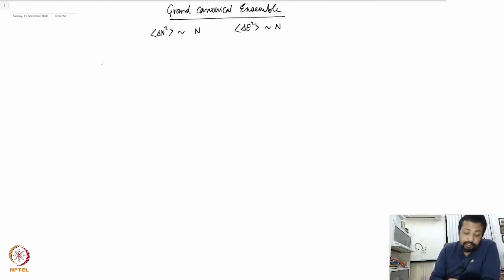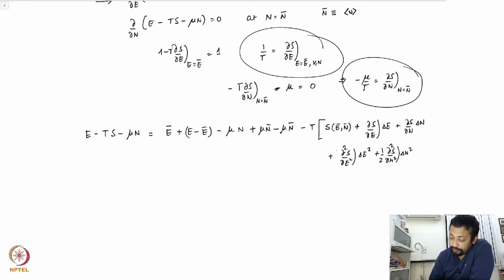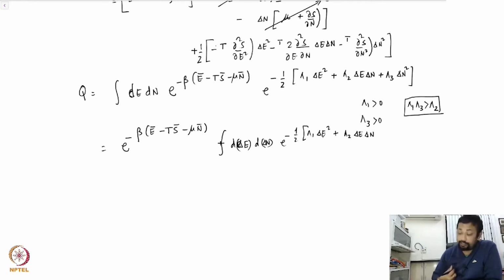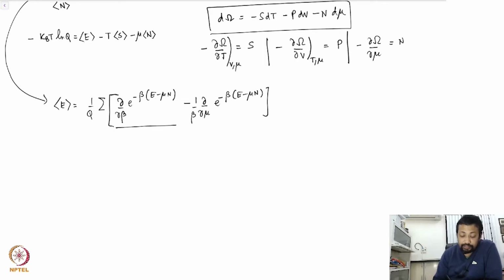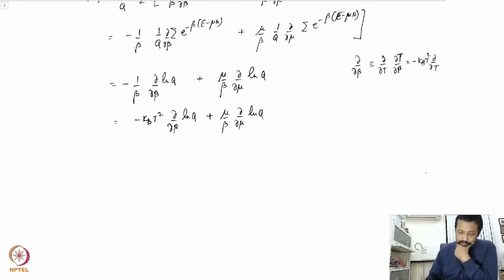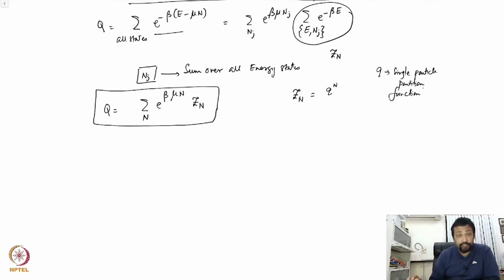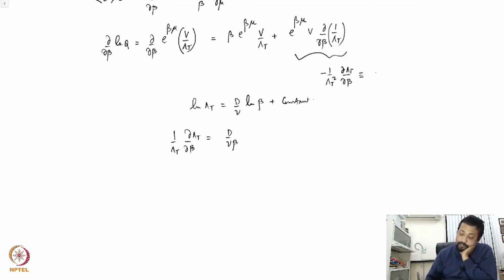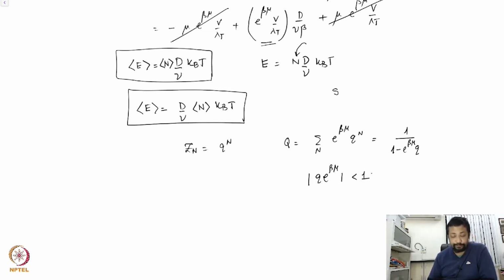Grand Canonical Ensemble Ideal Gas - Part II